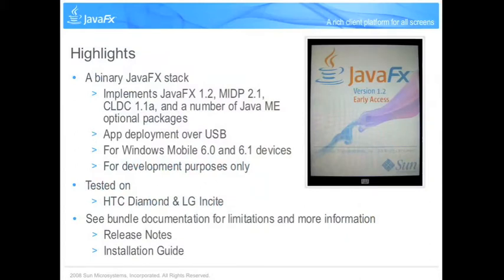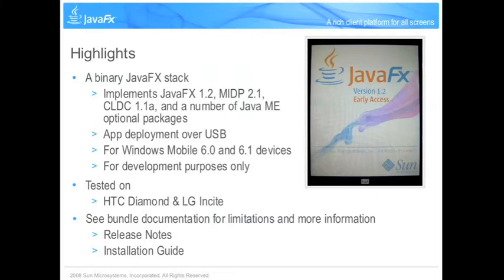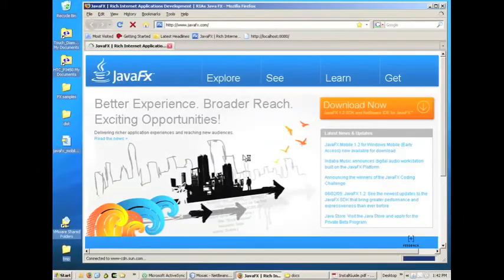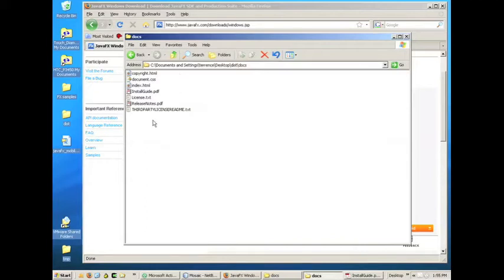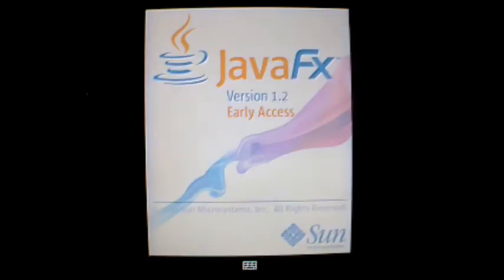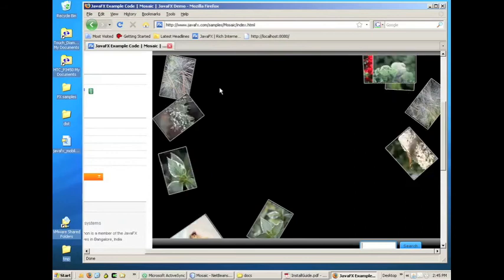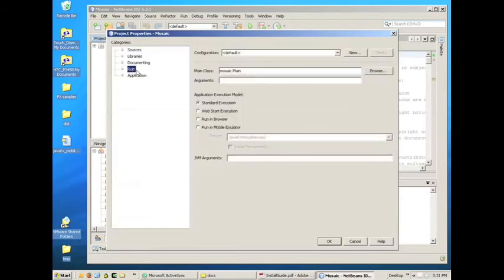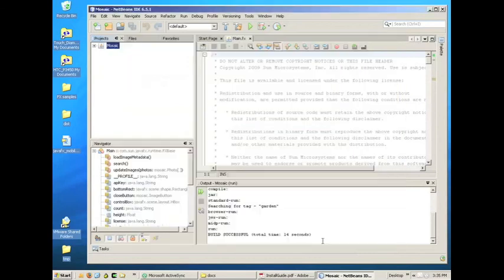Getting Started with JavaFX Mobile 1.2 EA for Windows Mobile, part 1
Terrence Barr demonstrates how to get started with JavaFX Mobile 1.2 EA for Windows Mobile. This is part 1 of 2. Part 2